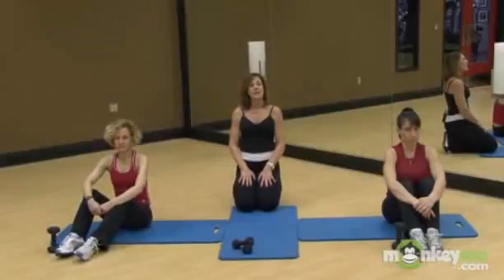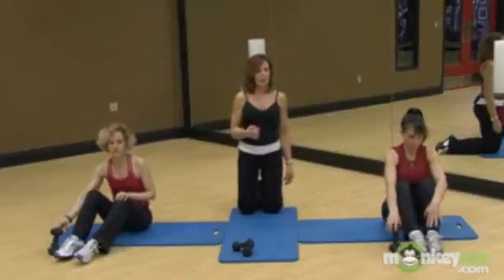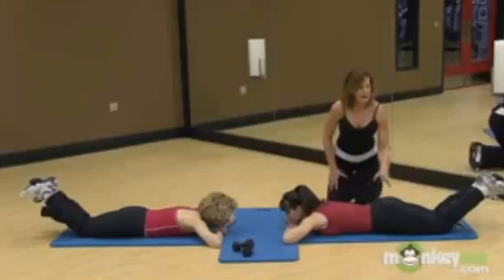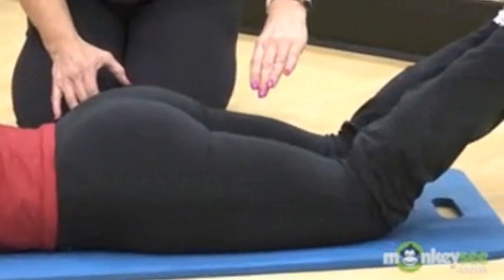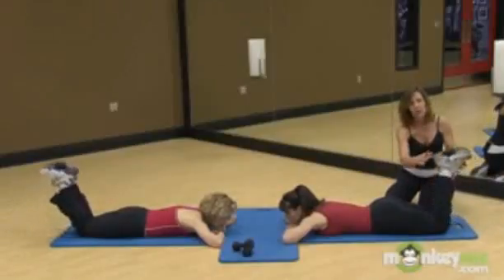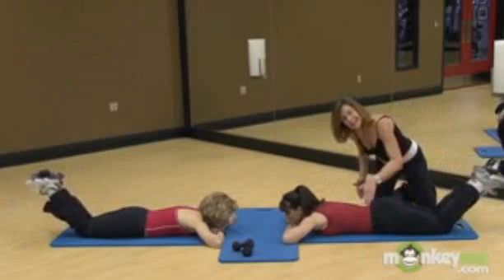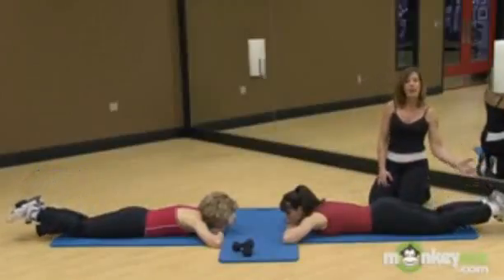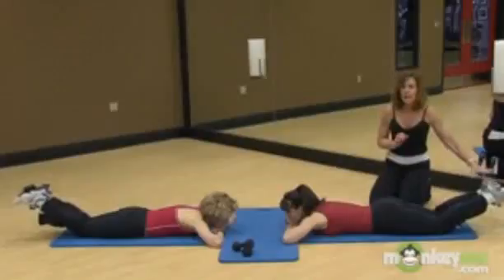Exercise Plan Targeting the Targeting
Exercise Plan   Targeting the Hamstrings
Fitness expert Margie Weiss demonstrates how to do target the
hamstrings